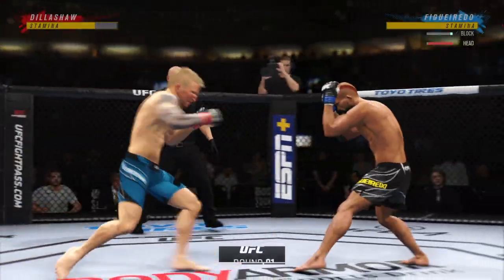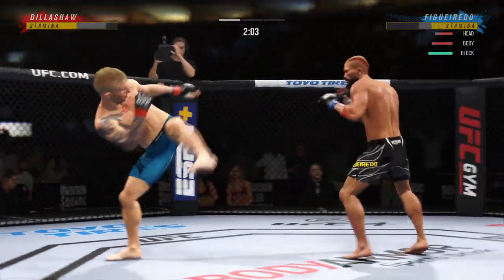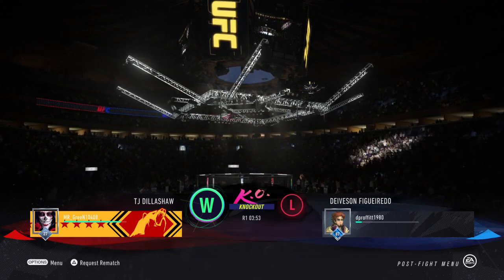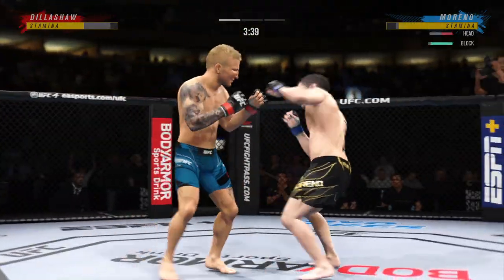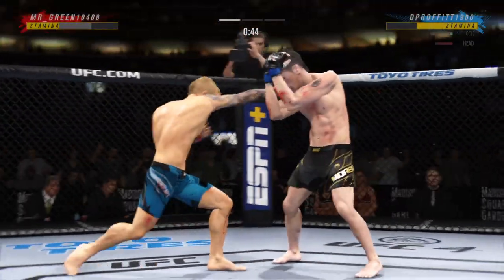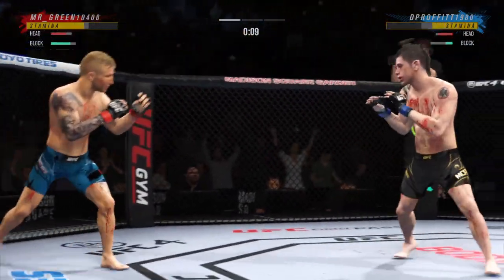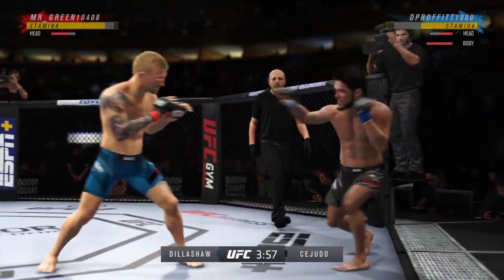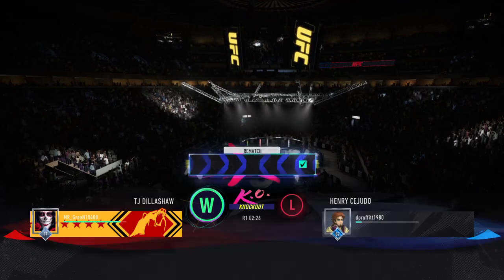EA SPORTS™ UFC® 4_gg